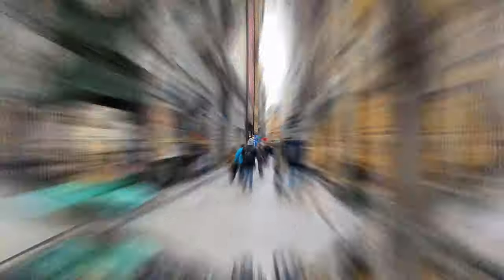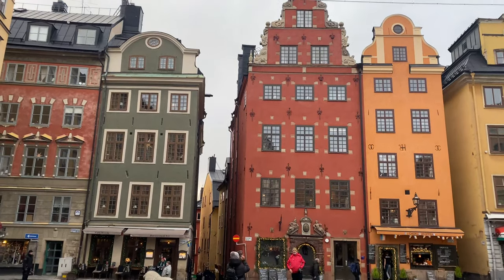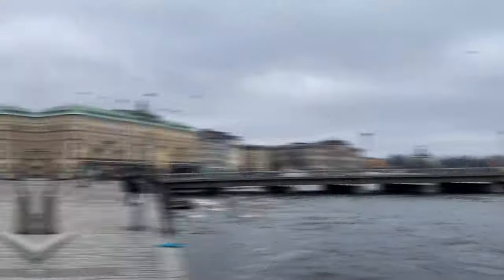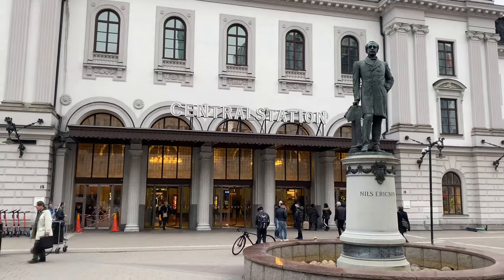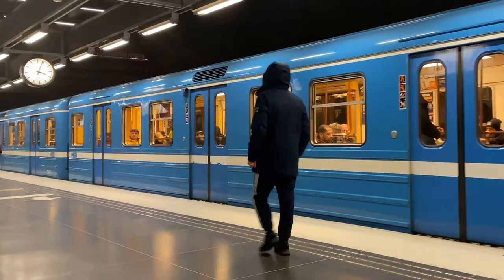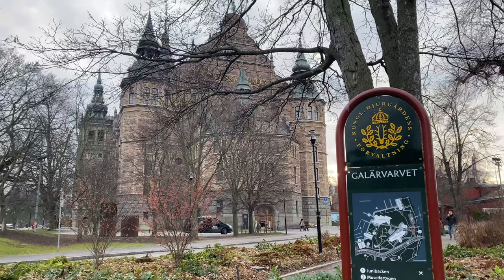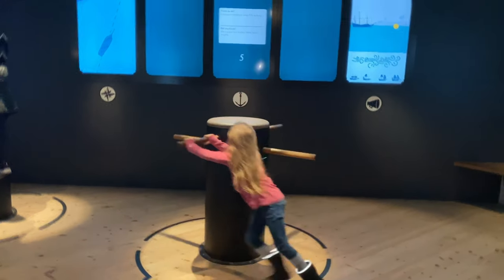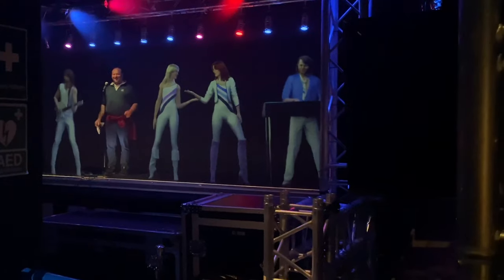Stockholm - Unique city that leads to a new green future! | VLOG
This is my Travel Vlog of Stockholm.

Sweden's capital city is in fact a unique city that combines simplicity with sophistication. Leading to a new green future.

Download the SL app or get yourself a physical SL travel card (at the main stations) and get unlimited access to any kind of public transportations, including some ferry journeys.

Arlanda Airport in fact the best and easier to get to Stockholm city center. There's also the cheaper option to travel to Skavsta Airport, in which there's only one service taking people to the city center, scheduled every 30min from you flight arrival time: Flygbussarna Airport Coaches. Get your tickets online for the day of arrival with a flexible return journey included.

Get your Tickets online to both the VASA museum and the ABBA museum, for cheaper deals and fast track entrance.

Comment bellow for any advice when travelling to Sweden!